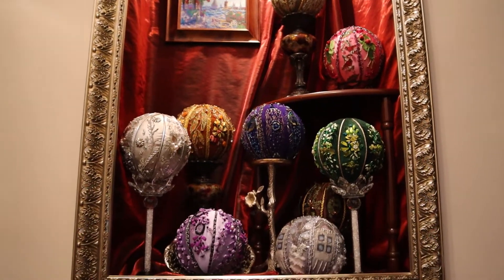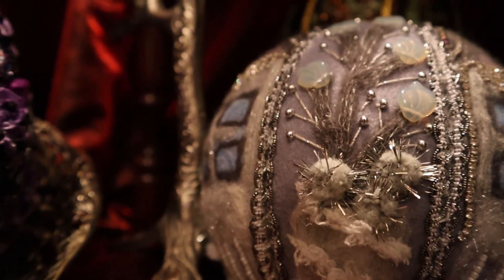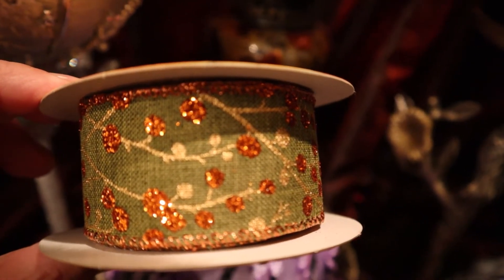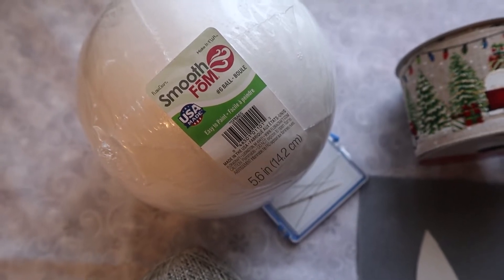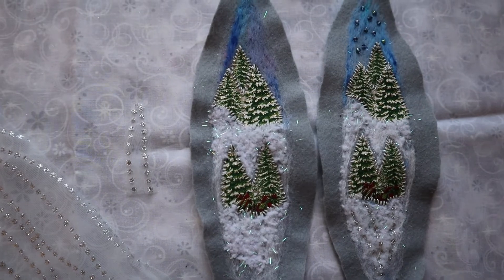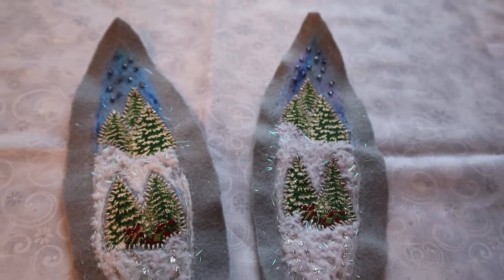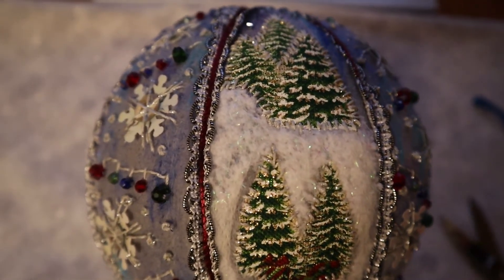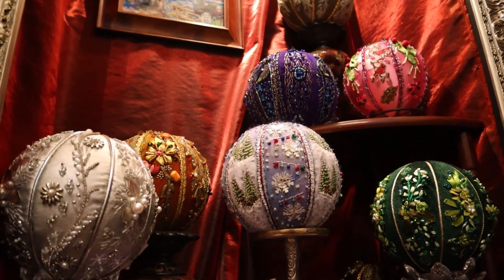Kimekomi Ornament for Winter Holidays of 2022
In today's video, I will again use an old Japanese art of Kimekomi to create a Kimekomi Ornament for Winter Holidays 2022. I will show you a step-by-step process of this ornament creation and will tell you about the tools and materials that I used. I utilized different types of wool, threads, crystal beads, and seed beads for this project. I will use felt and needle felting techniques to create this Ornament. Another interesting feature of this design is that I will use cut- outs from a colorful ribbon to sew into my design. The Ornament turned out to be very soft to touch, comforting, and cozy looking.